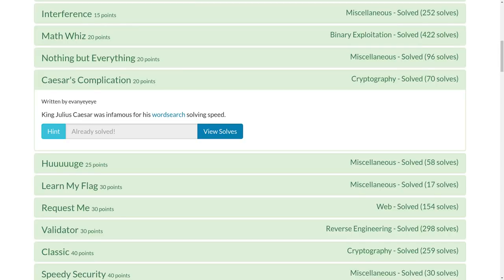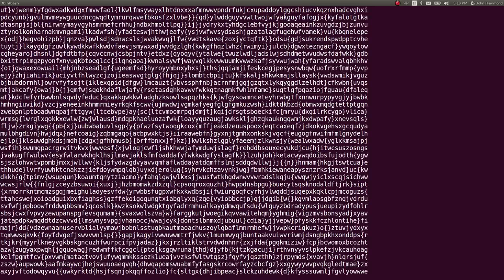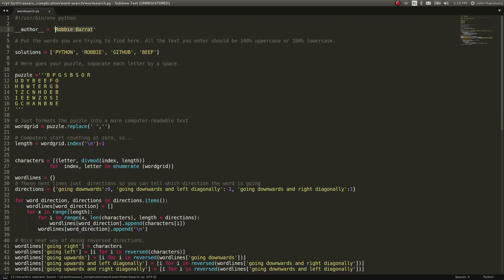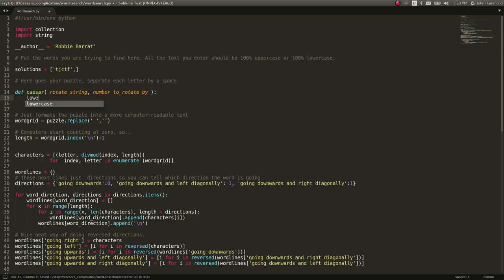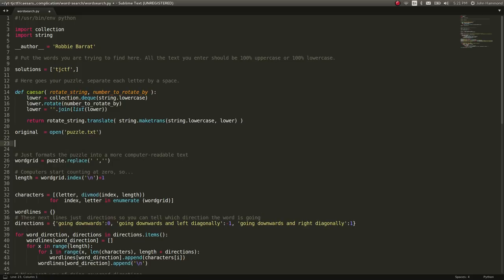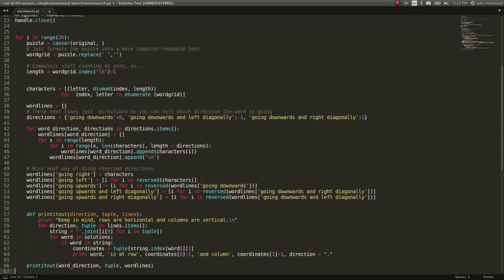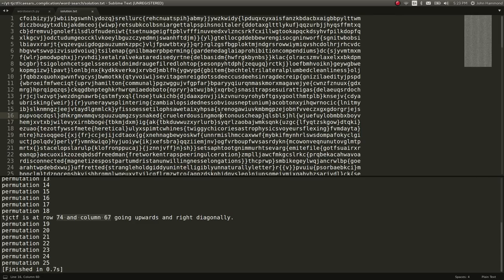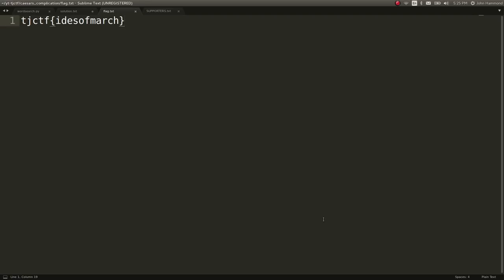Solving Wordsearches | "Caesar's Complication" TJCTF 2018